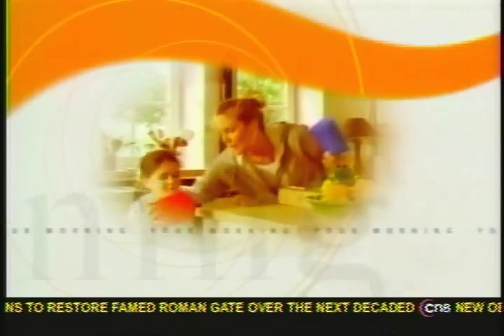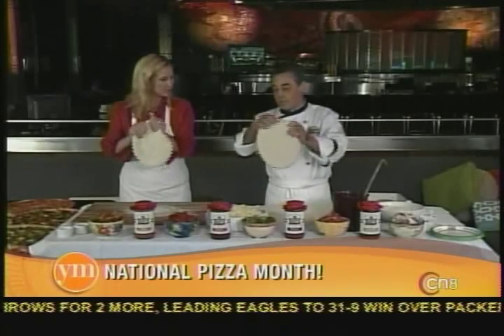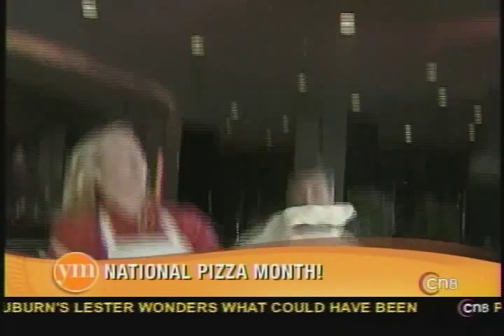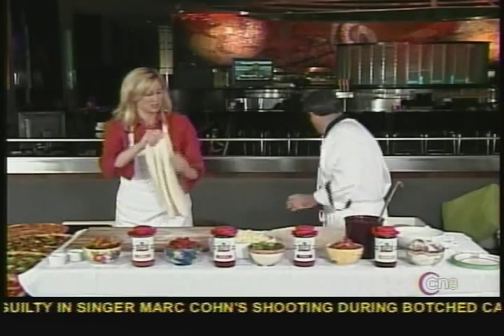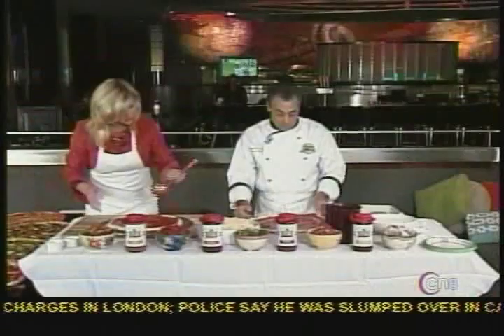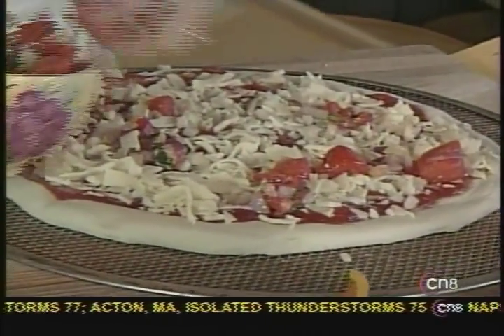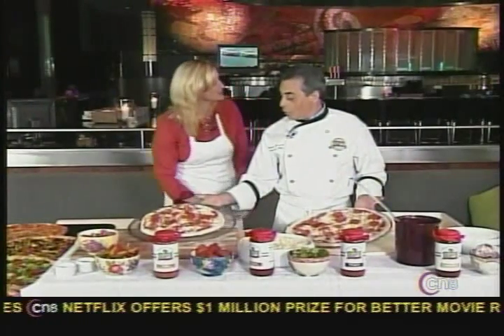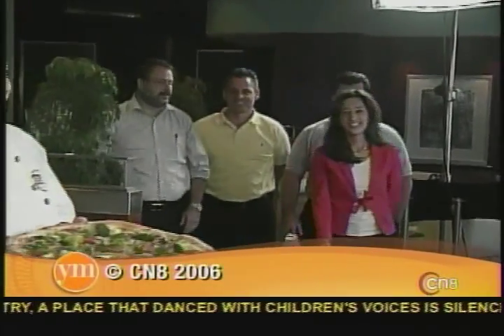Chef Borruso - Pizza on CN8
Chef Borruso teaches how to make beautiful Pizza with Connie Colla from CN8.  This show reaches out all over from Baltimore, Boston, Philadelphia, New York and Washington D.C.areas!